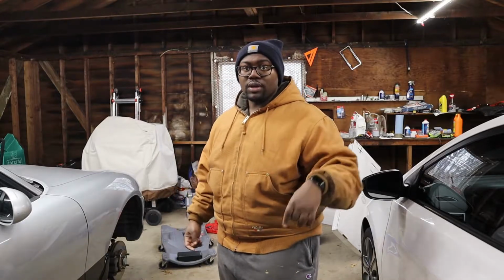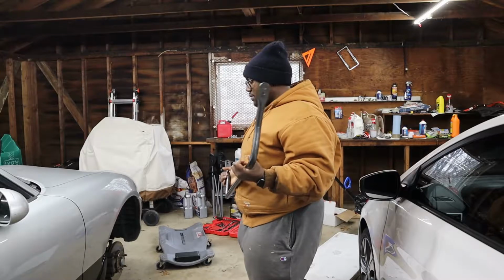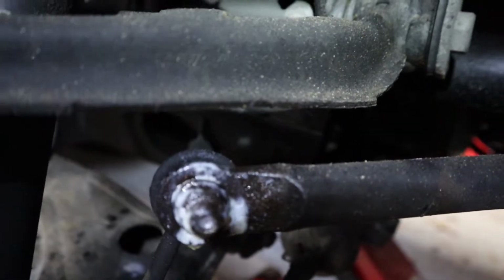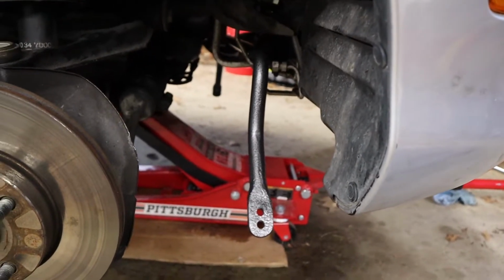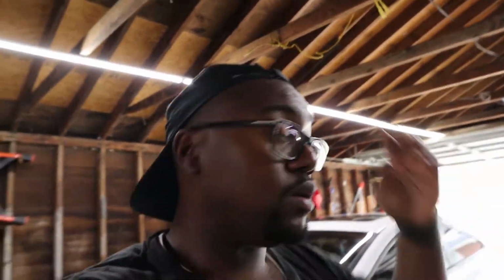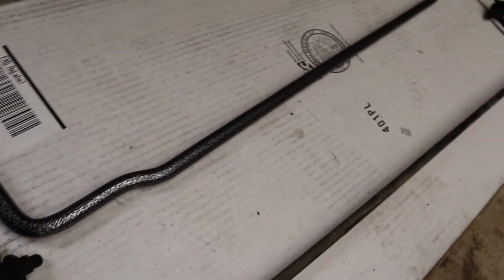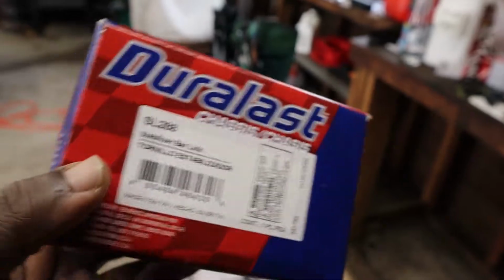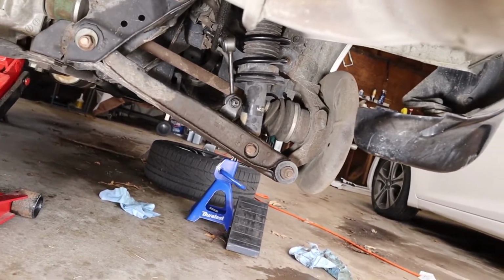FM FRONT AND REAR SWAY BARS INSTALL!!!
Installed Flyin Miata front and rear sway bars and Whiteline endlinks on my NB Miata.